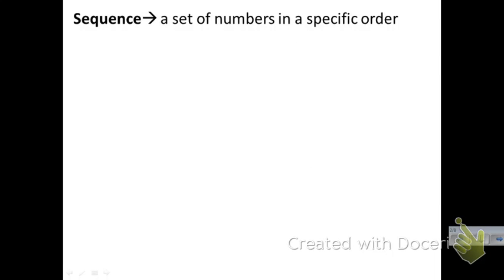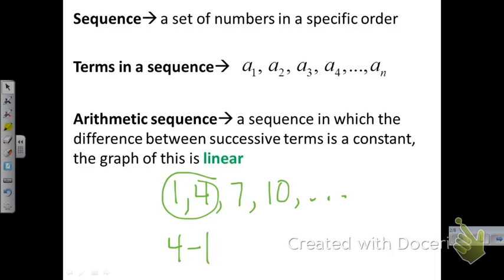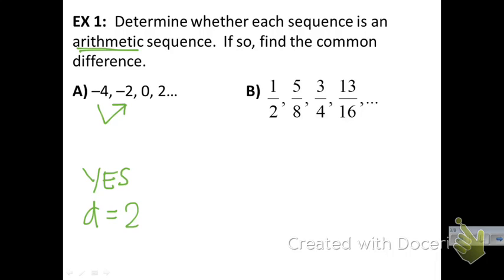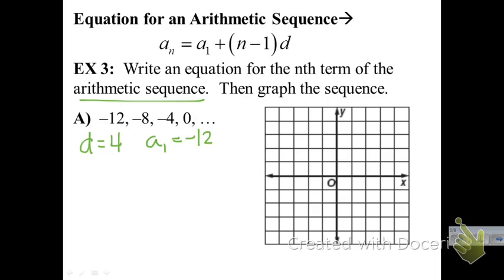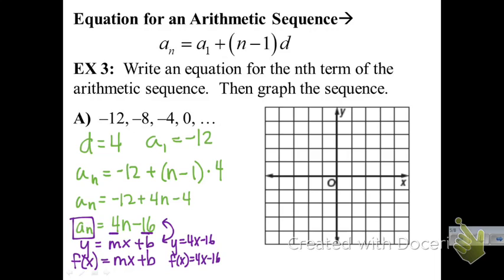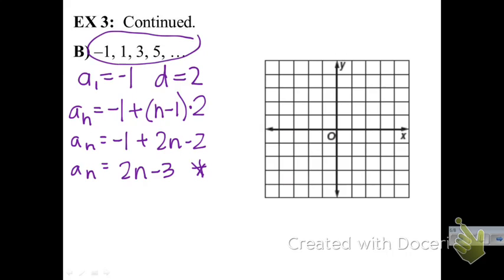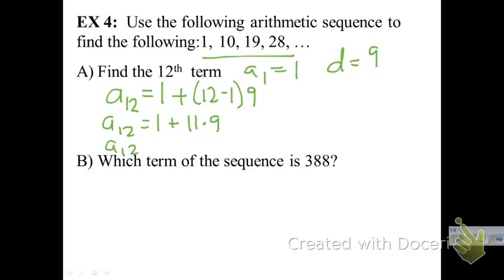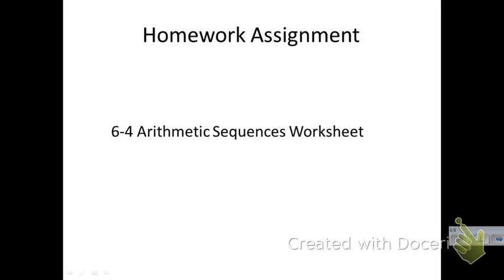Honors 6-4 Notes